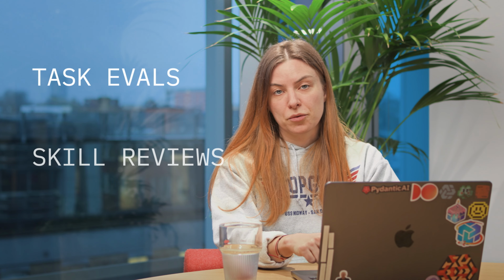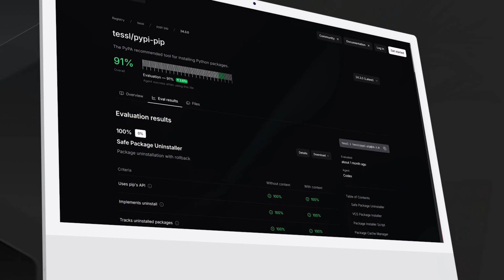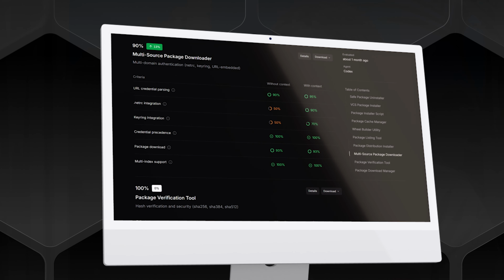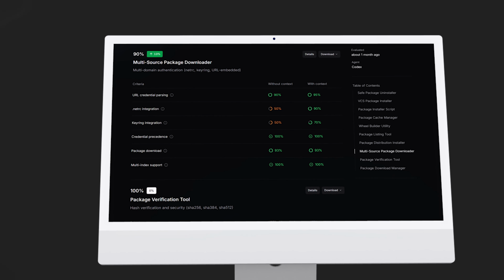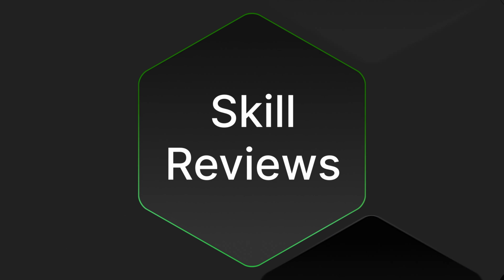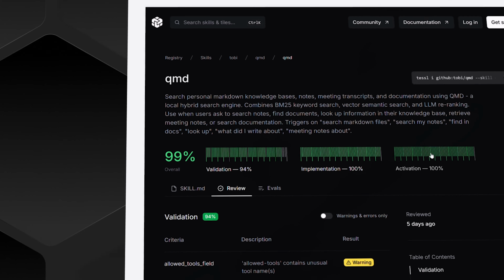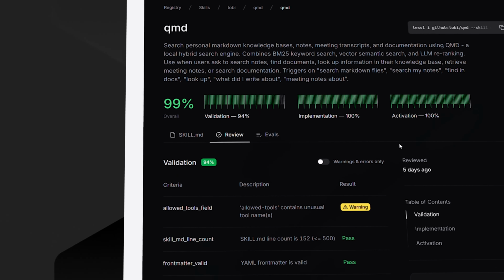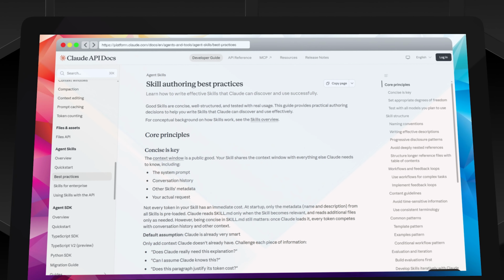Stop Guessing! Master Agentic Context Management & Deterministic Evals with Tessl 🤖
If you’re building with autonomous agents, you know that managing context is currently more of an art than a science—tedious, imprecise, and hard to scale. It’s time to stop just "sharing markdown documents" and start treating context as a first-class primitive in your software stack.

In this video, we dive into how Tessl is revolutionizing the agentic coding ecosystem by allowing you to version, share, and rigorously evaluate your agent's context. We break down the three essential types of evals you need to ensure your LLMs are actually improving:

• Task Evals: Measuring specific agent behavior changes with and without your context.

• Skill Review: Automated "skill linting" based on SOTA best practices from leaders like Anthropic.

• Repo Evals: Generating realistic scenarios from recent commit history to see how your agent fares in production-like environments.

We also tackle the challenge of LLM non-determinism and how to handle variance and outliers to get clean, actionable scores. Don't let your context stay "just markdown"—start evaluating it today.

Key Topics Covered:
• Why context management is currently "vibes-based".
• The 3-pillar eval framework: Task, Skill, and Repo.
• Benchmarking agent behavior in real-world environments.
• Solving the non-deterministic nature of LLMs.